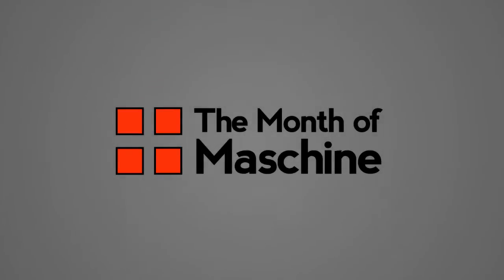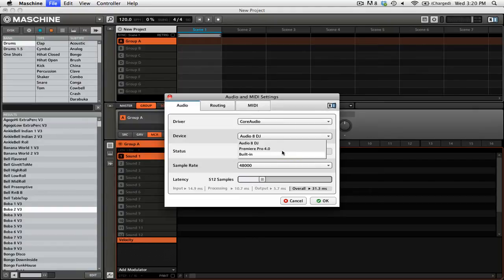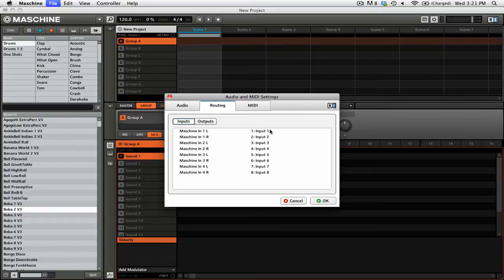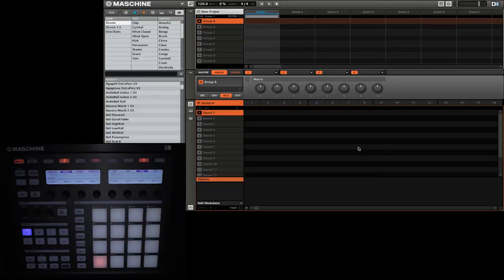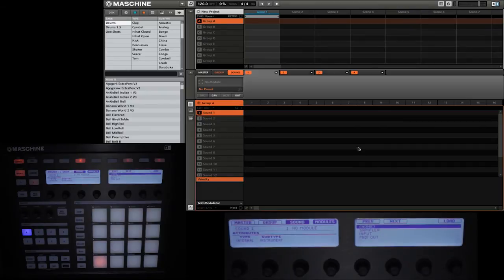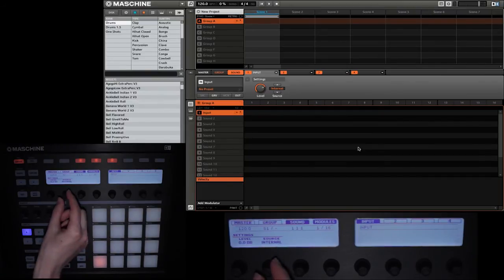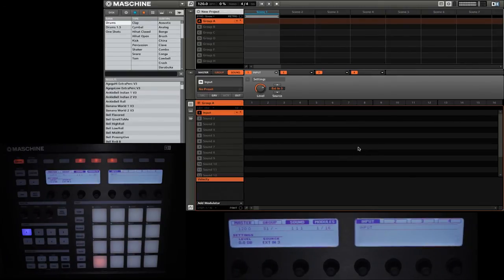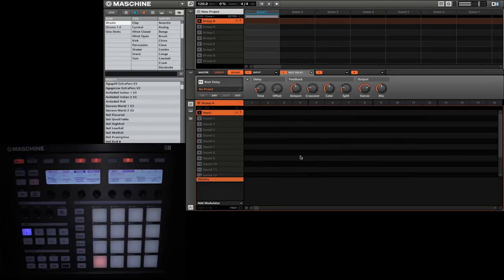Maschine Tutorial: Applying FX to an External Instrument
This video will show you how Maschine's effects can be applied to an external audio source. This is particularly useful for live performance environments where you have additional audio sources connected to your computer's soundcard. The example shown in this video is applying effects to the incoming audio from a microphone. You can use more complicated input routing and effect chains to twist and sculpt the audio coming into Maschine.